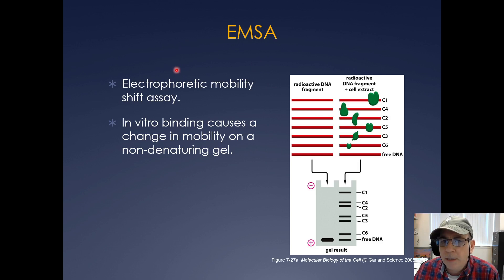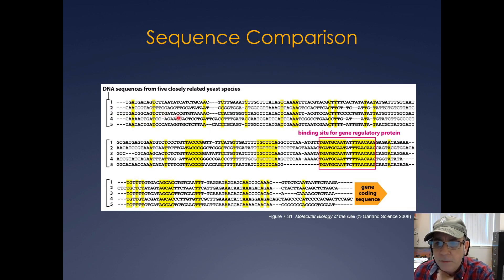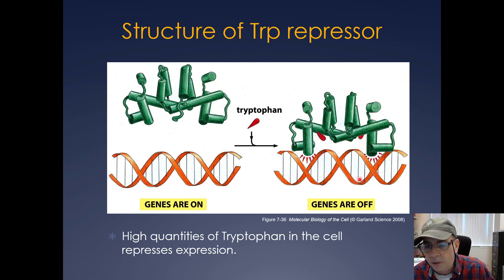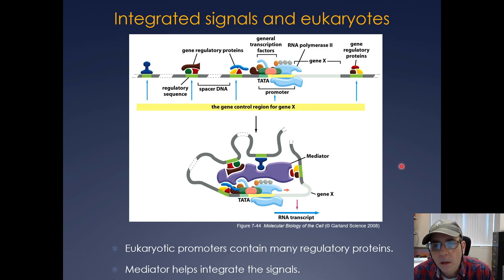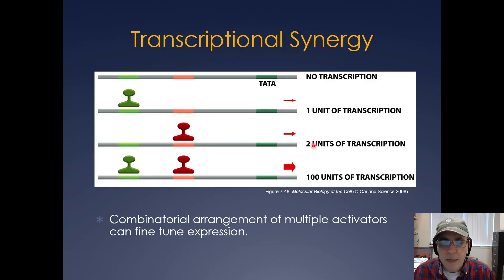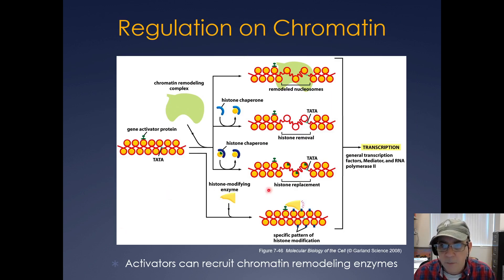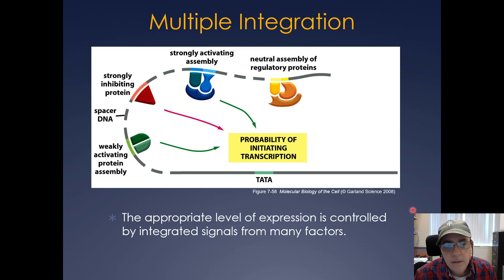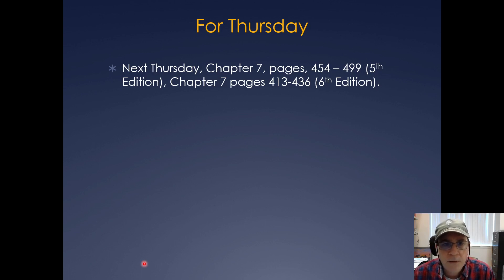Molecular Cell Biology Lecture 10, Part B; Transcriptional Control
This lecture covers how a cell controls transcription.

This is a 400 level course on molecular cell biology that was recorded in 2021 during the COVID-19 pandemic.  I am sharing this as a free study guide for college students majoring in pre-med/biomedical science.